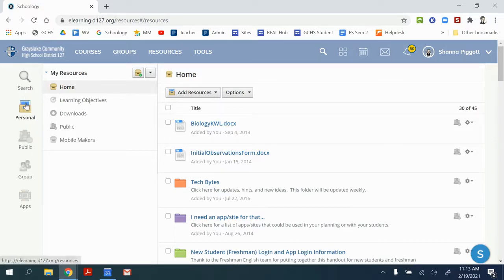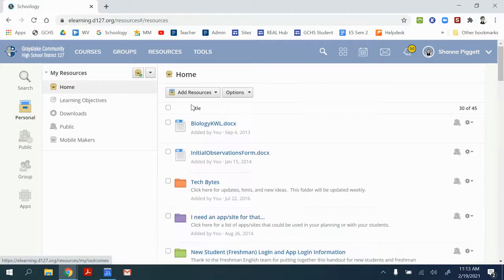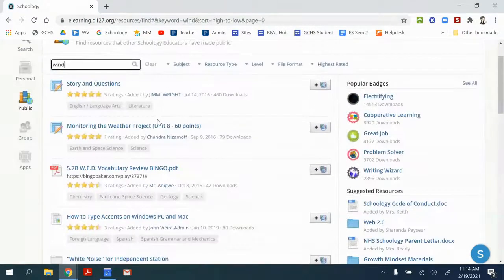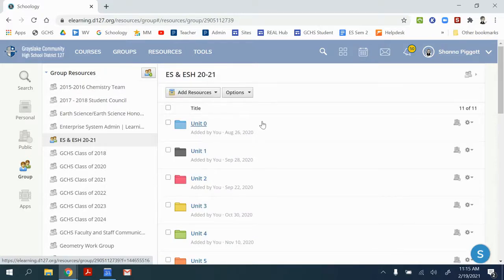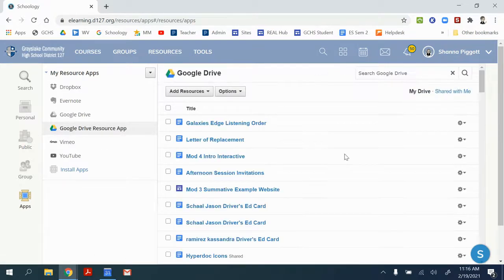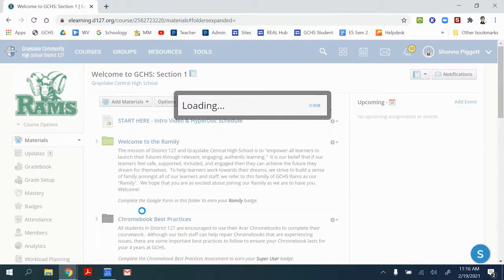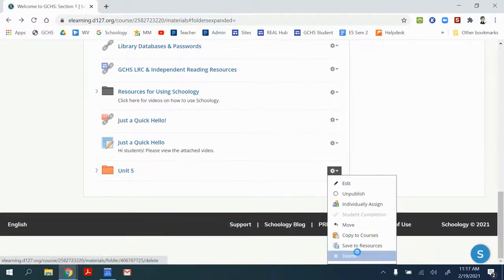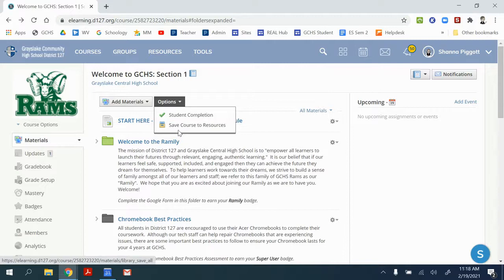Resource Options in Schoology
This video quickly walks through the different resource options available to teachers in Schoology, how to use them, and the benefits of each.